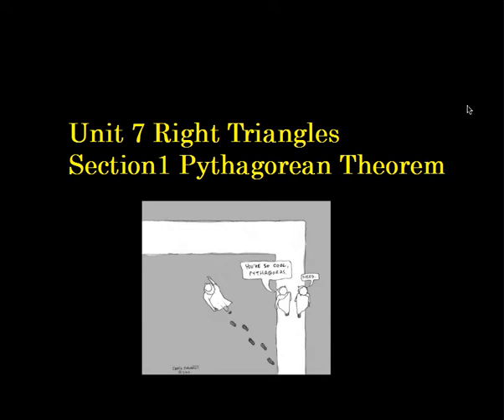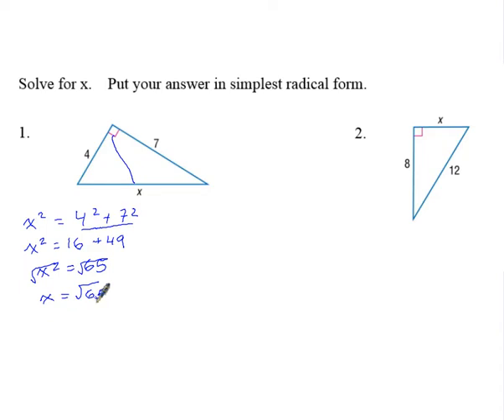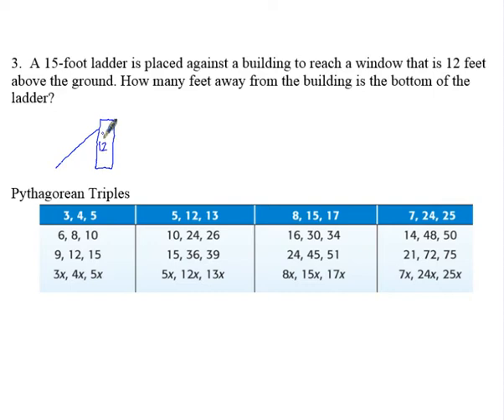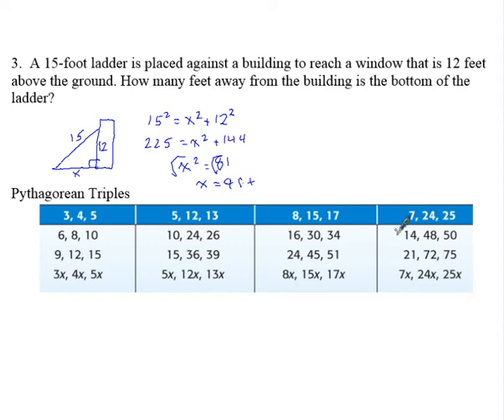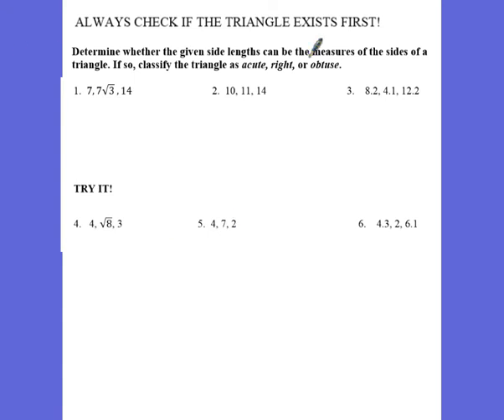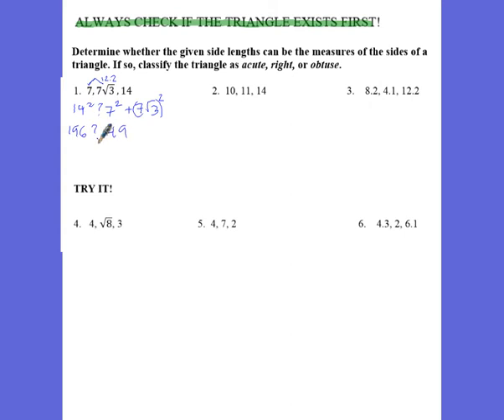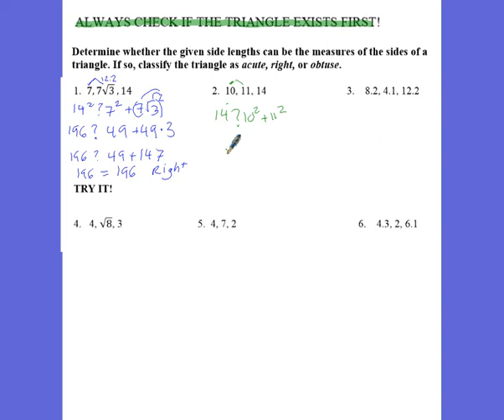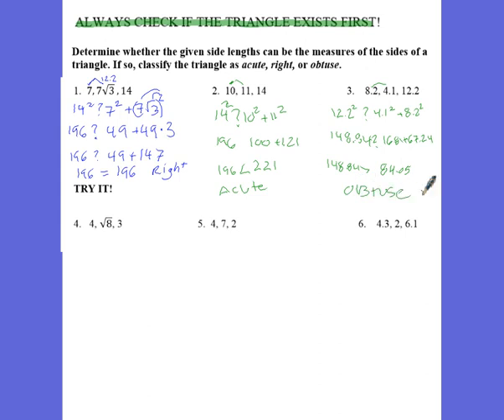Geometry Unit 7 Section 1 Pythagorean Theorem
Given two sides of a right triangle how do we find the third?